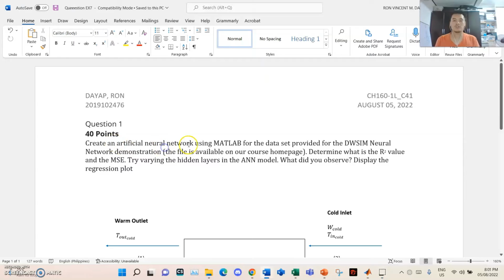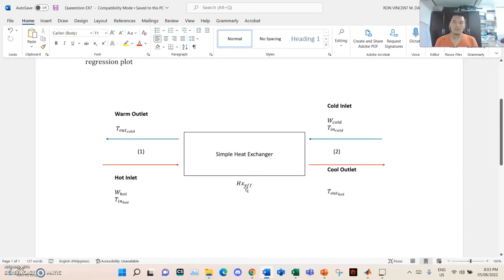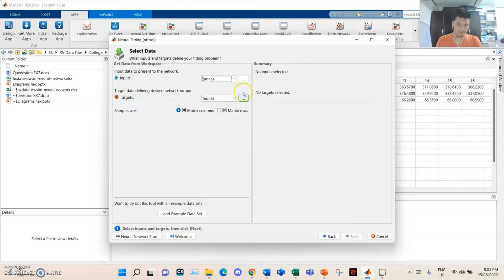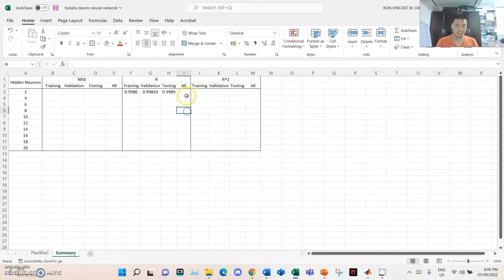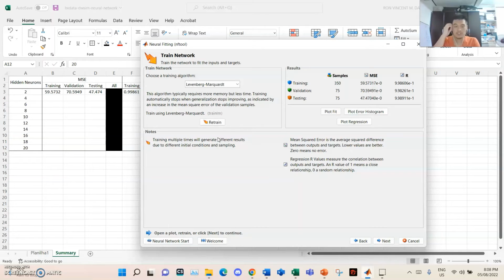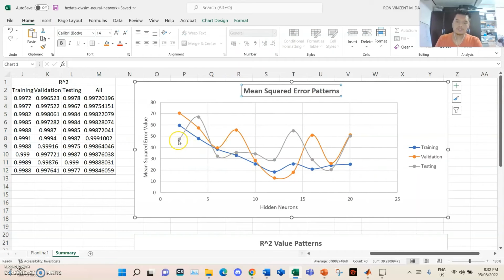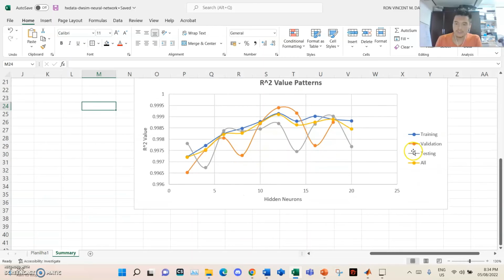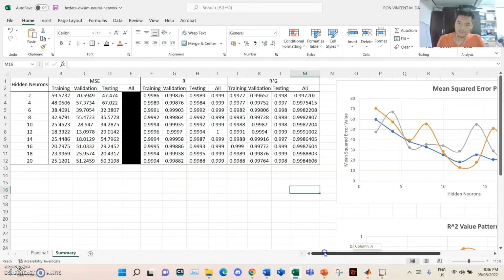LETS ANSWER NEURAL! || EX7 || DAYAP || CH160-1L